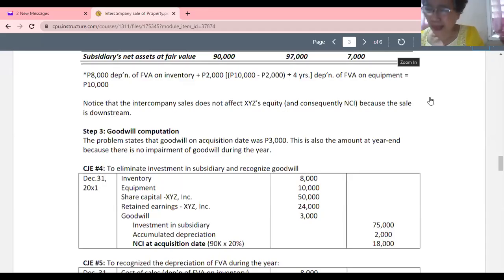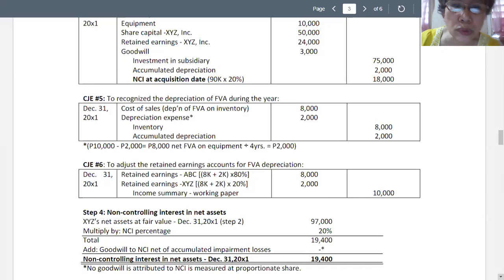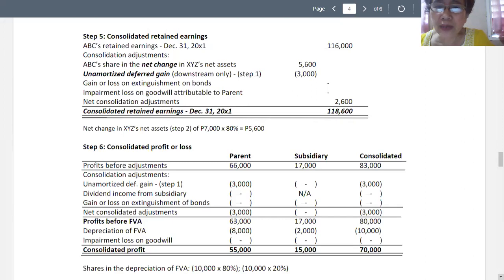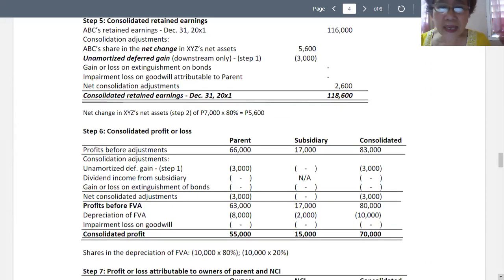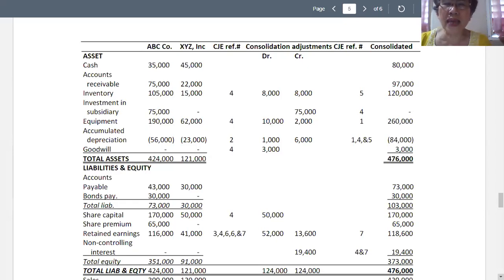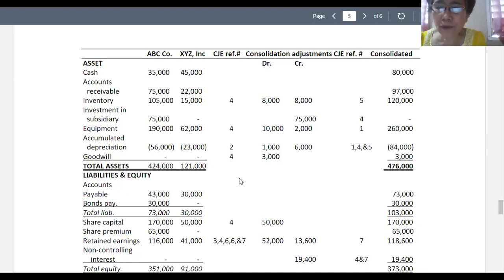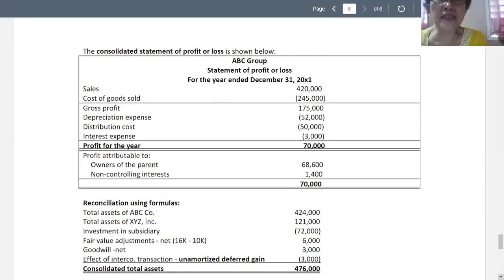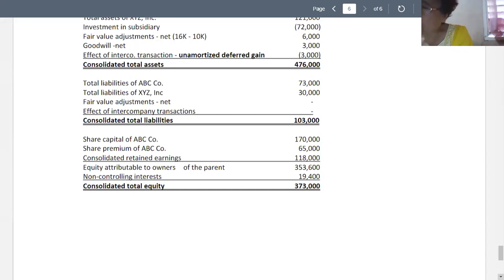09-23-20 Chapter 7 - part 2